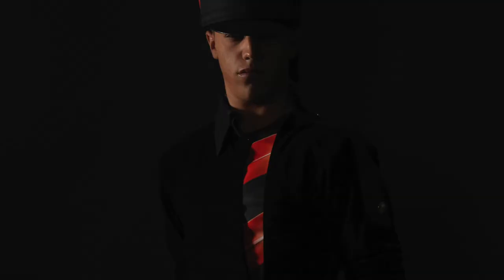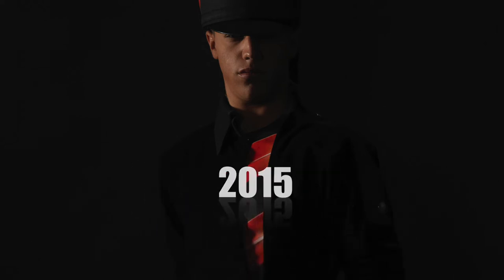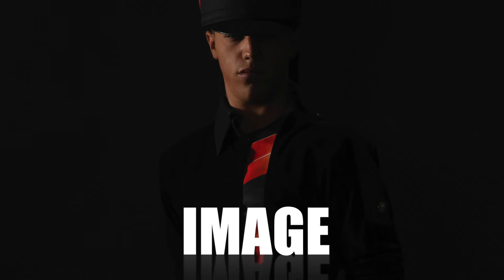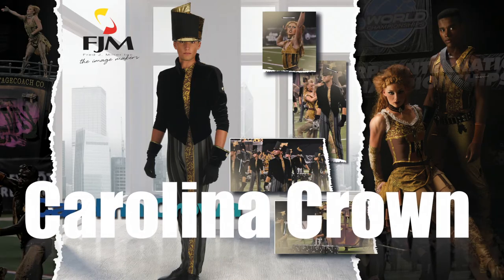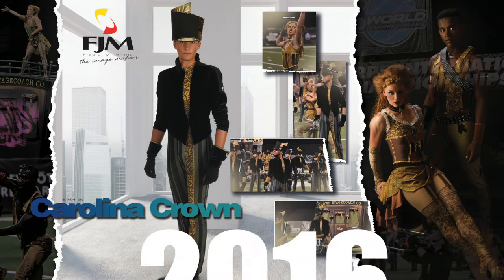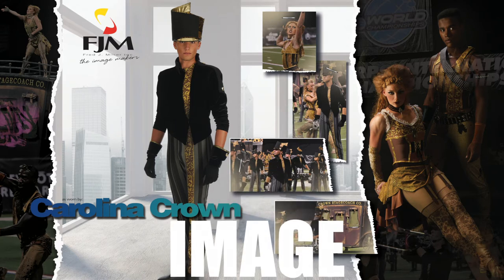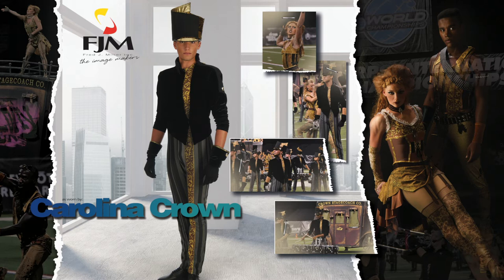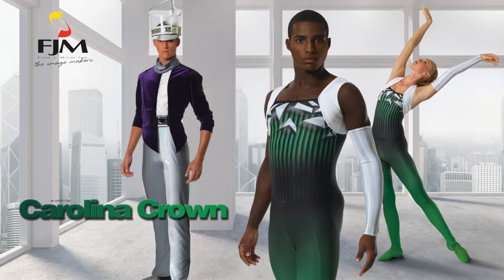FJM and Carolina Crown